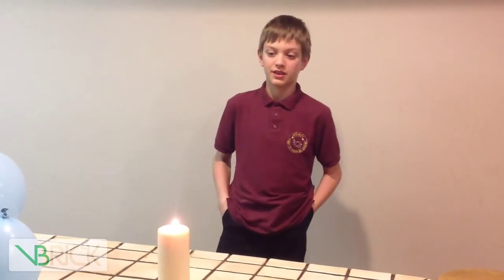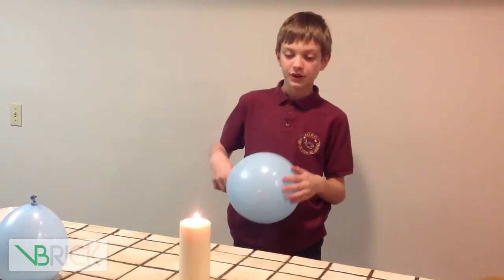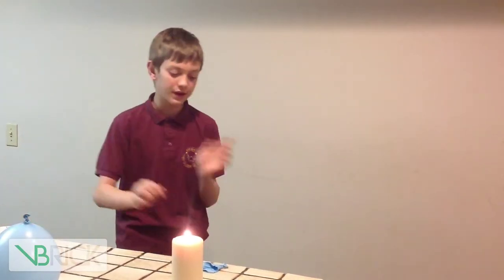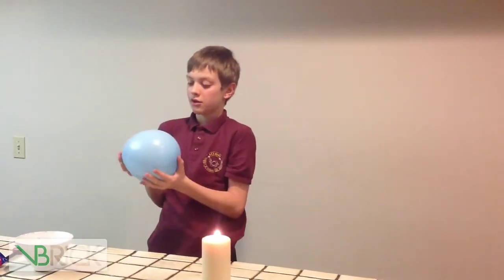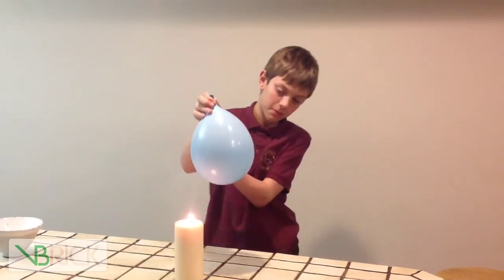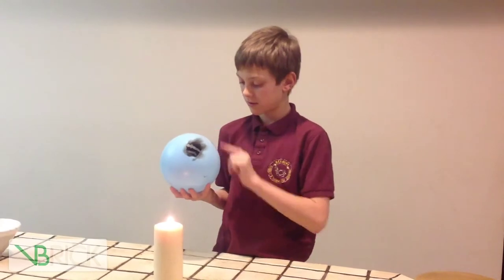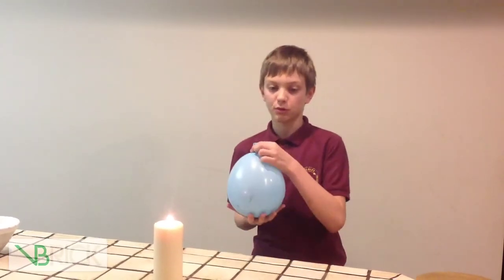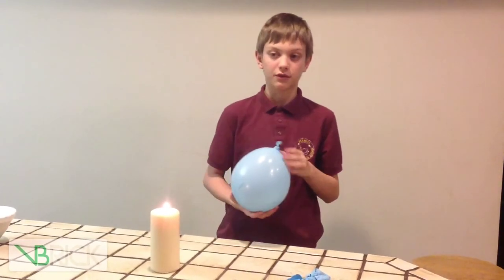STEM fair beehive academy fire-resistant water ballon